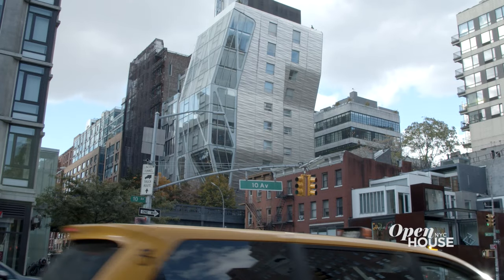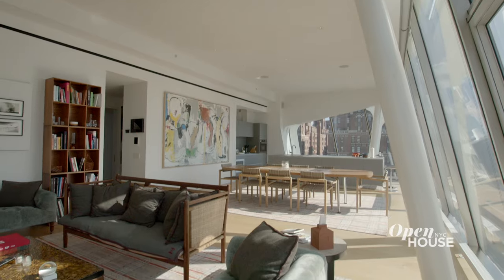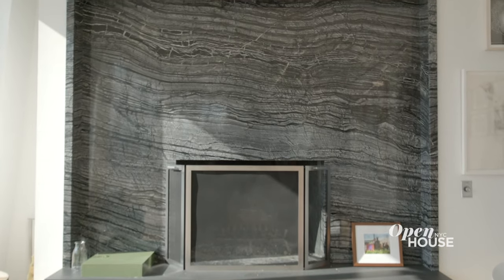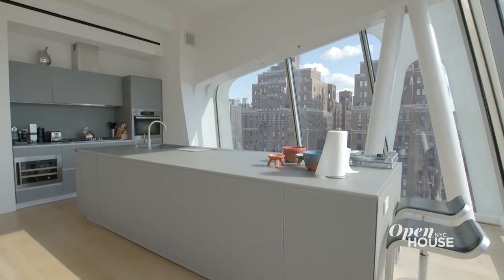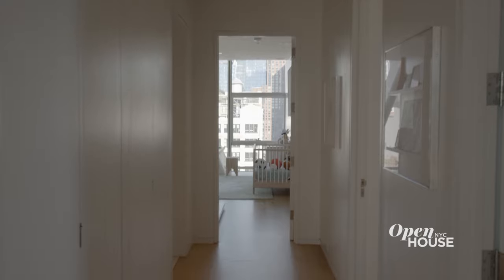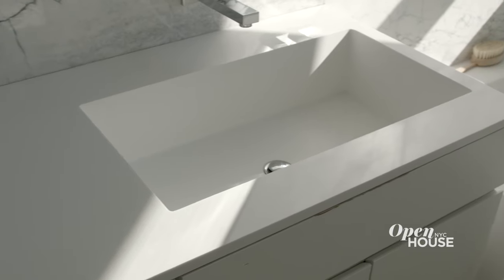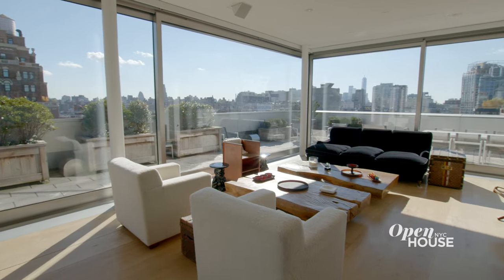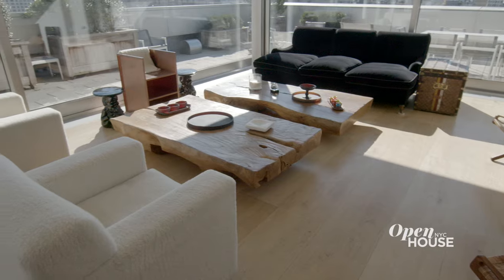Duplex Penthouse Towering Above NYC’s High Line | Open House TV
Real Estate Agent, Jennifer Lenz, gives us a tour of a stunning penthouse above the Highline. Enter this home through a private elevator only to be met with amazing floor to ceiling slanted windows and a state of the art kitchen. The giant wrap around terrace provides views of NYC’s greatest landmarks.